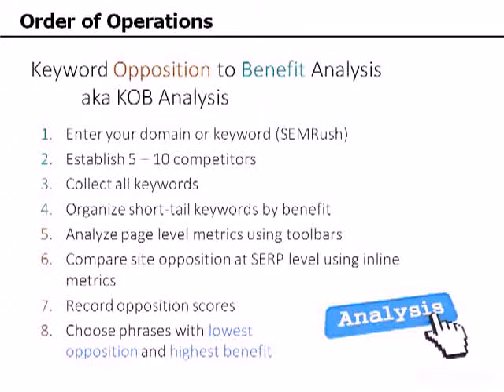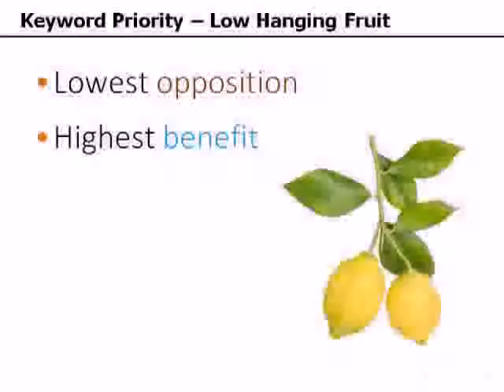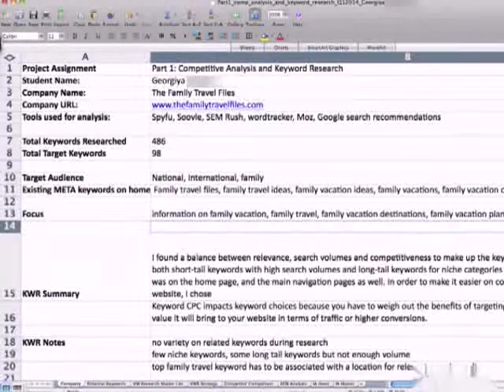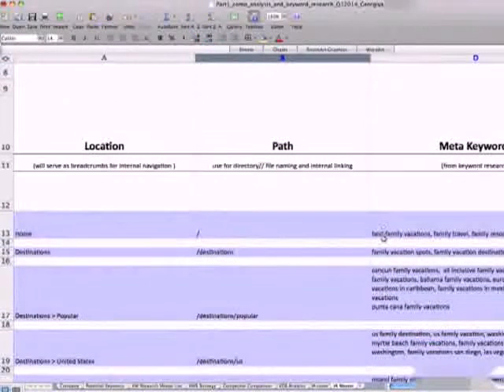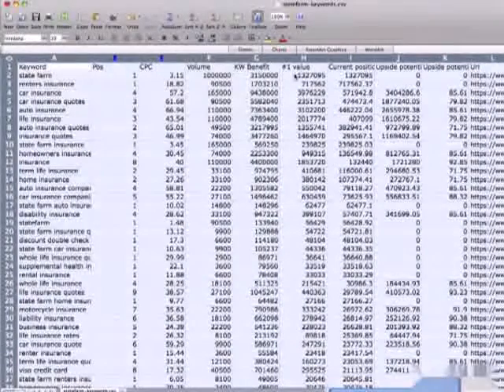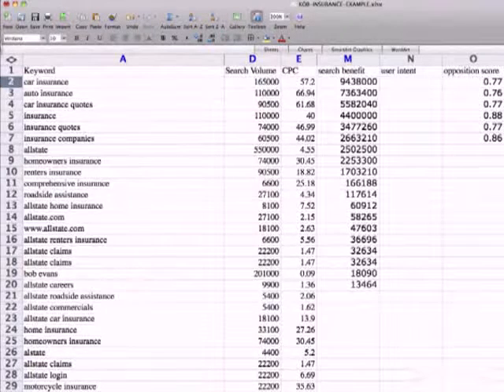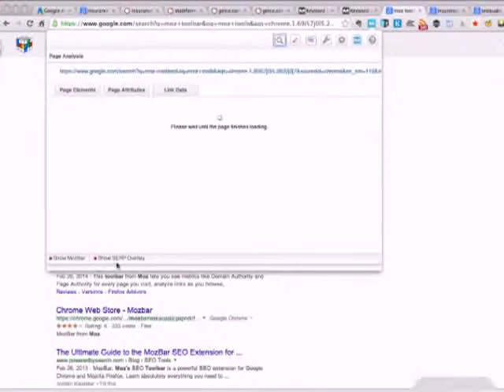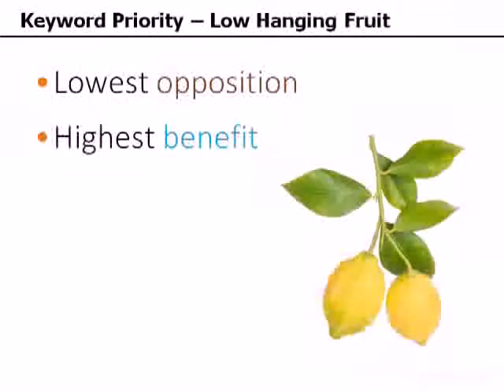KOB DEMONSTRATION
It's time to find the "low hanging fruit" and pick the best keywords for your business. You're looking for keywords that have low opposition and high benefit, and I shows you how to use your KOB analysis skills to find these juicy keywords. This video is a hands-on demonstration for creating an actual KOB score that you can use to rate and prioritize the keywords for your website. Find the powerful keywords that are hiding right underneath your nose using this proven formula.

*Implement the correct order of operations for KOB Analysis
*Leverage various tools to fill out and expand your KOB spreadsheet
*Crunch the benefit and opposition data to prioritize valuable keywords for your business
*Identify "low hanging fruit" or keywords that will return the highest amount of business with the lowest challenge